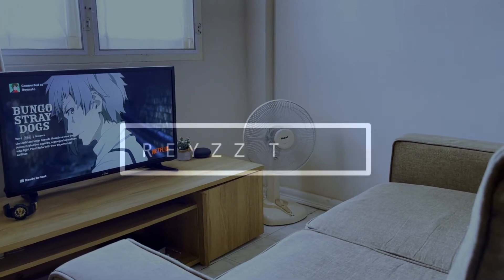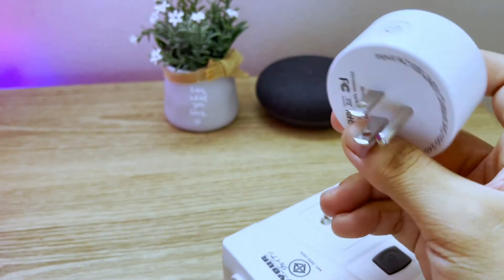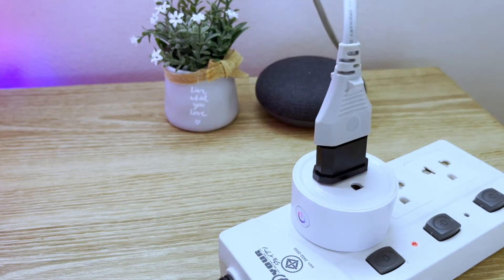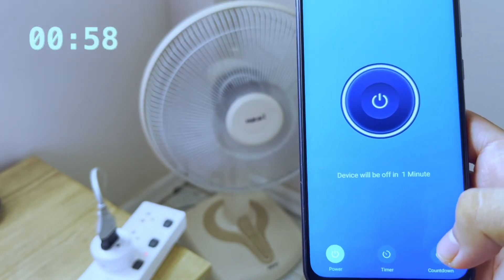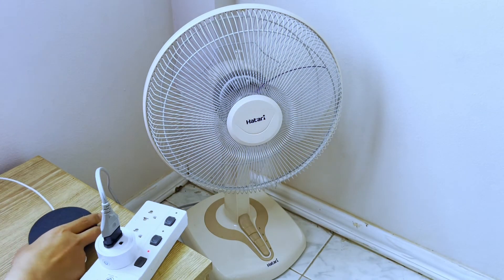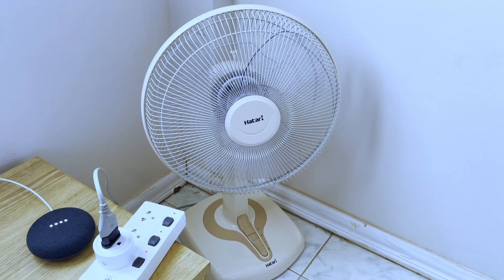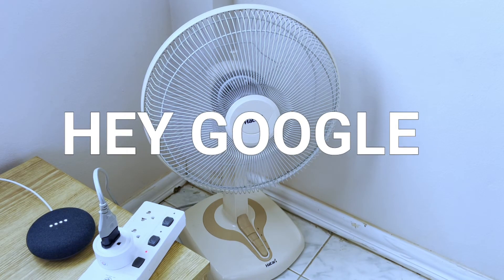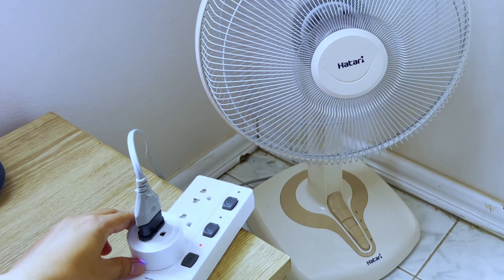Turn Your Ordinary Fan Into A SMART FAN (using a Smart Plug)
In this video I'm going to show you how you can turn your ordinary Fan into a smart fan that you can control through your phone or using your voice.
Where to buy?
Other videos to watch!
I'm building a DIY smart home. I will share my home automation projects & go over the connected devices I use.